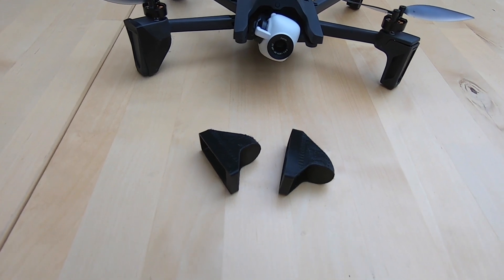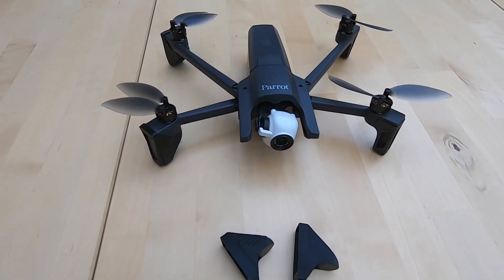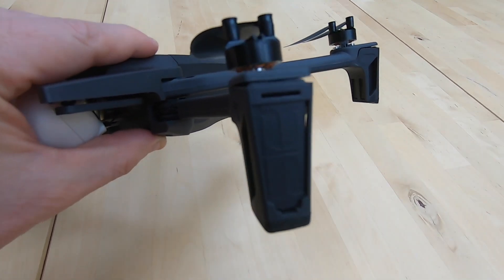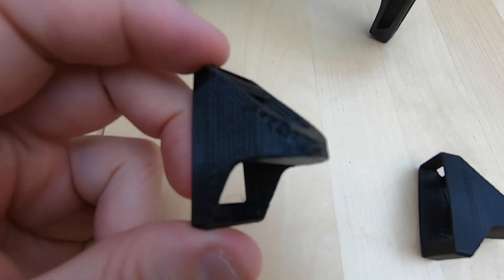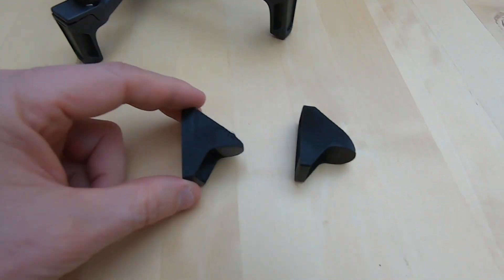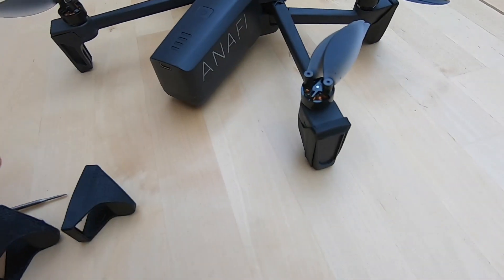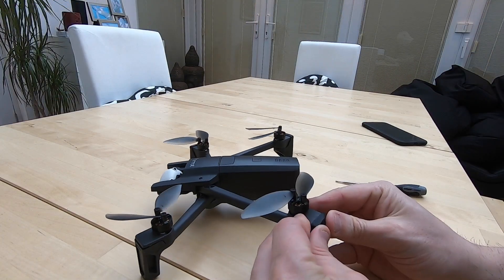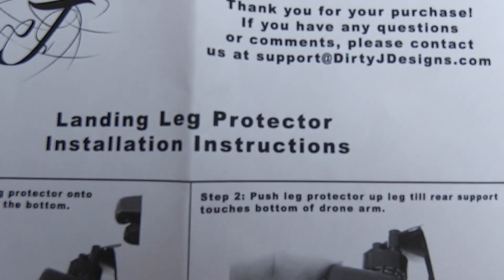HOW TO REPAIR - Anafi Drone Leg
Parrot Anafi Drone 4K Camera Leg Repair Video

The Parrot Anafi Drone is an amazing piece of kit, but it does have some small issues. This video tackles the topic of what to do if the drone is showing signs of damage to the leg.

Amazing wat to keep the drone flying longer and with the protection when flying, landing and just all round care for this amazing flying machine from Parrot.

Flimed on - Go Pro Hero 7